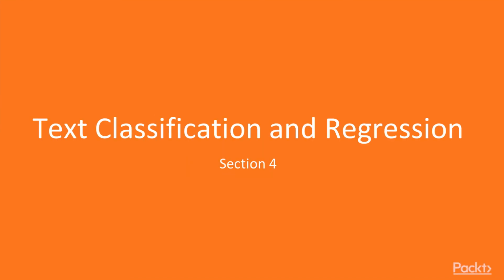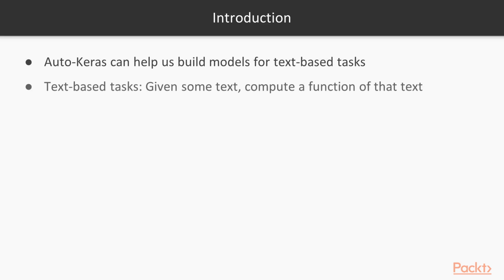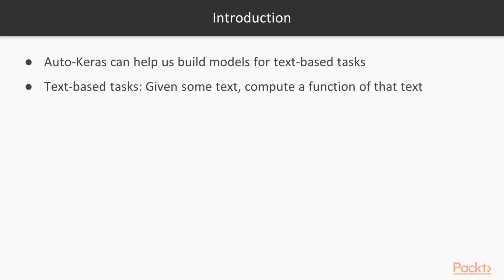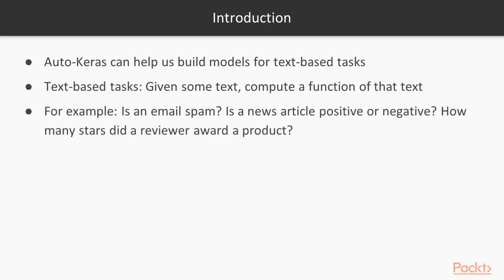Hands-On Machine Learning with Auto-Keras : Text-Based Tasks | packtpub.com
This video tutorial has been taken from Hands-On Machine Learning with Auto-Keras. You can learn more and buy the full video course